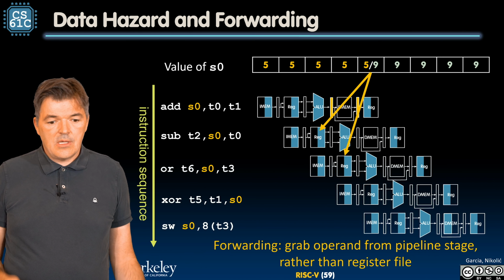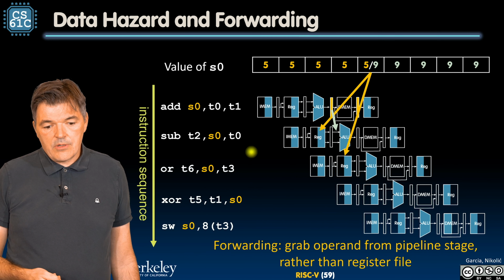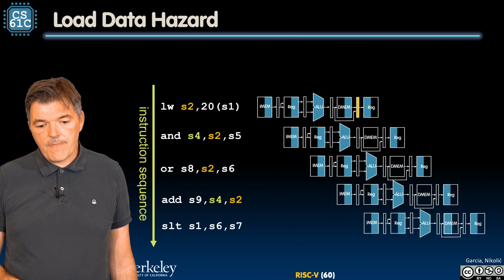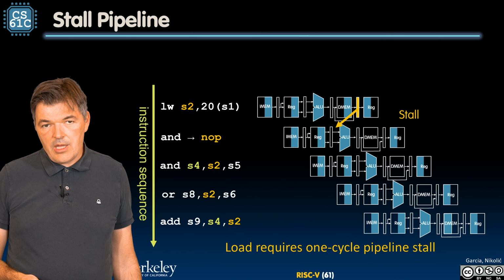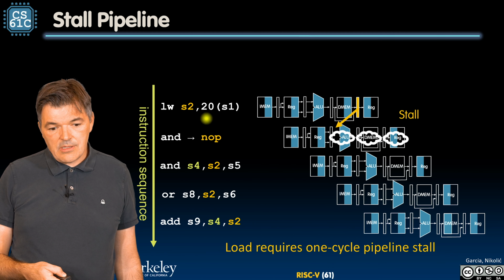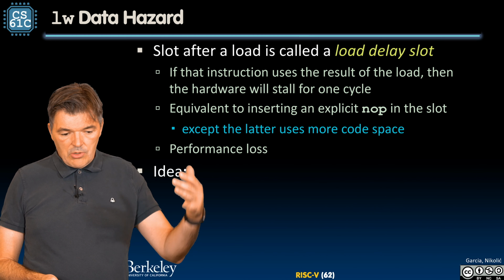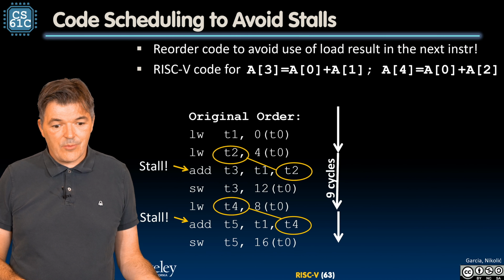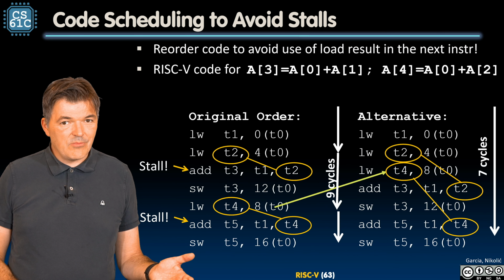[CS61C FA20] Lecture 23.1 - Pipelining III: Load Data Hazard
CS 61C Lecture 23.1 - Pipelining III: Load Data Hazard
Fall 2020
Inst: Borivoje Nikolic
10/19/20